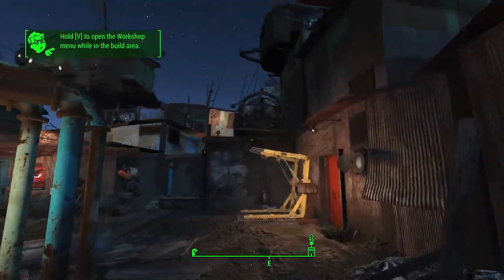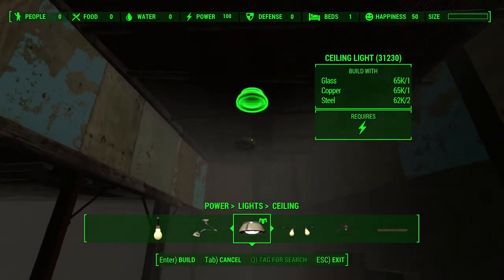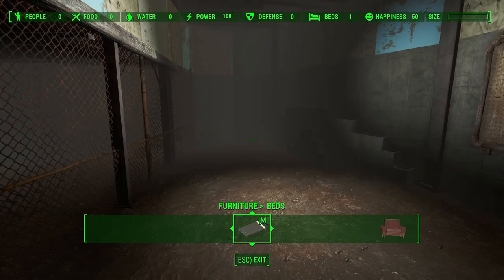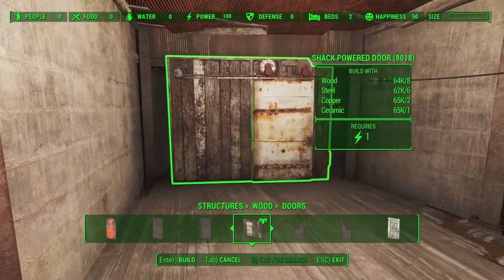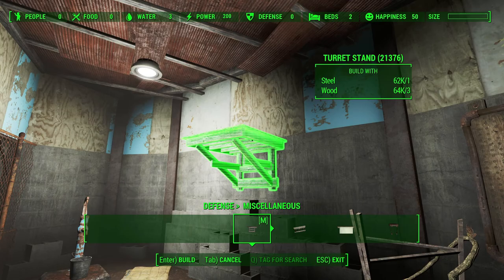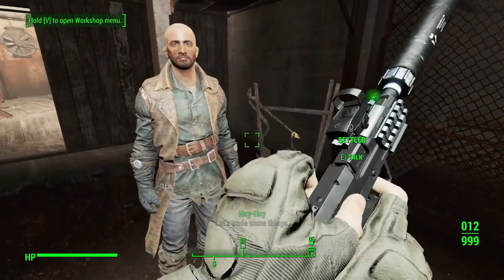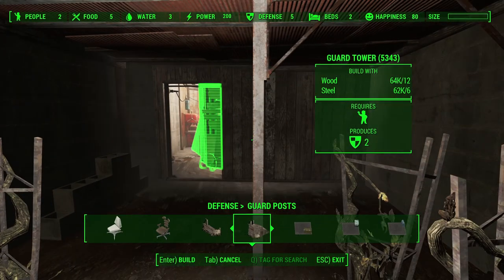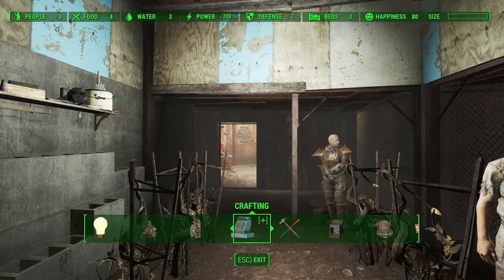Fallout 4: How To Build A Slave Encampment Inside Home Plate.